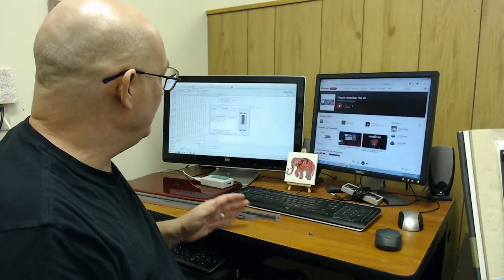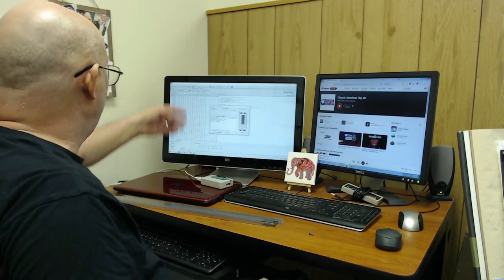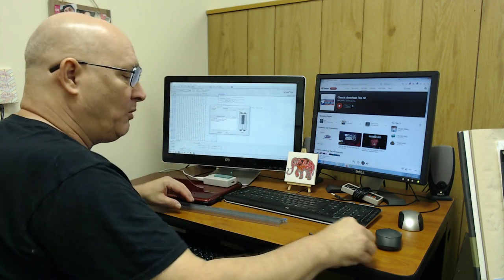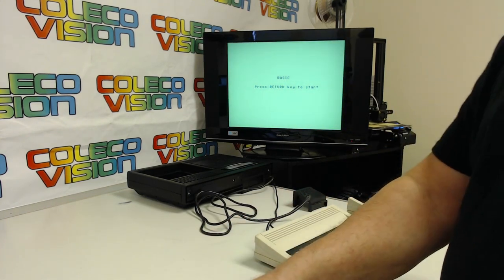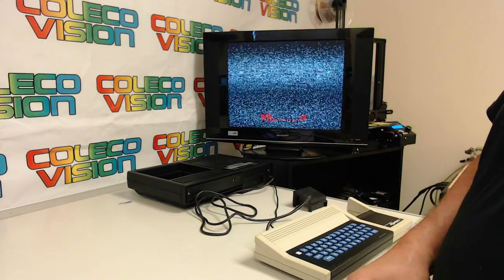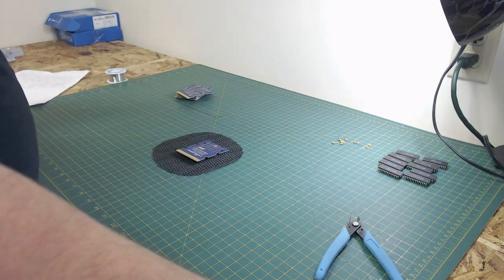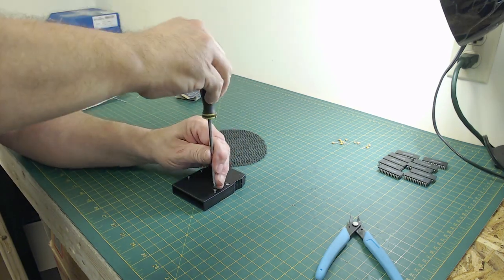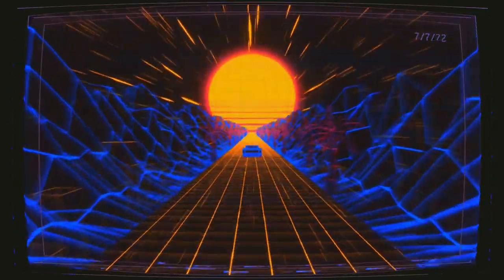Making New Aquarius Cartridges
Step by Step video showing how to make cartridges for the Mattel Aquarius.

🔎 HASHTAGS 🔎